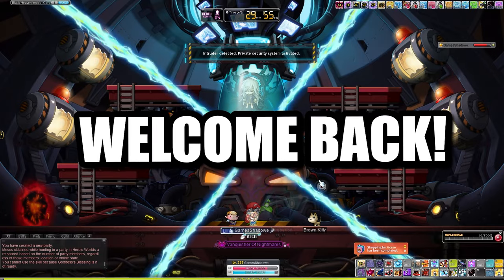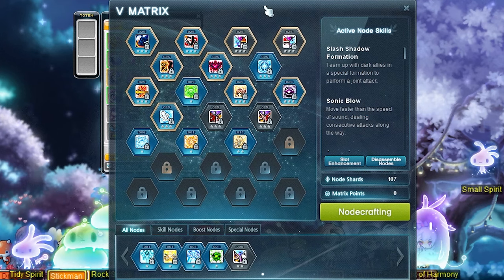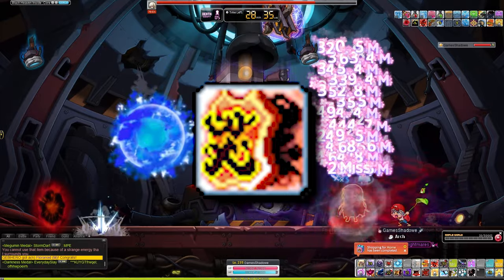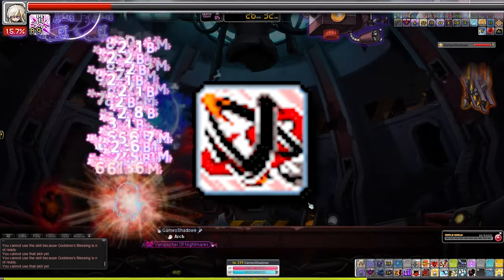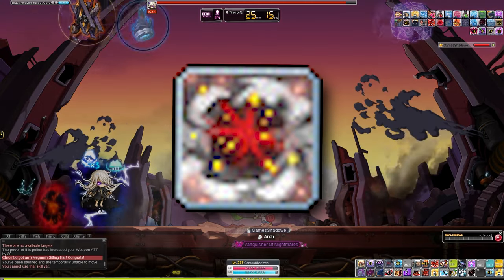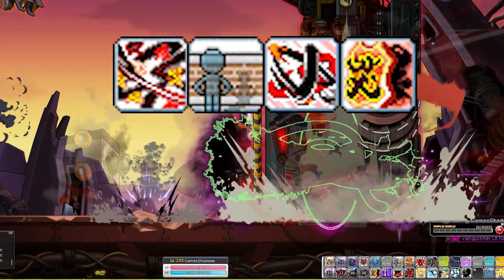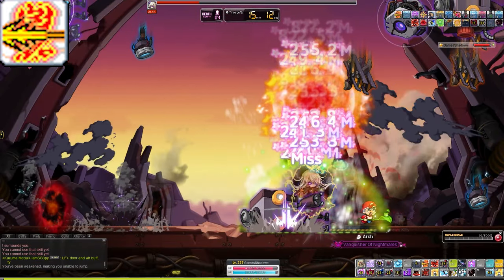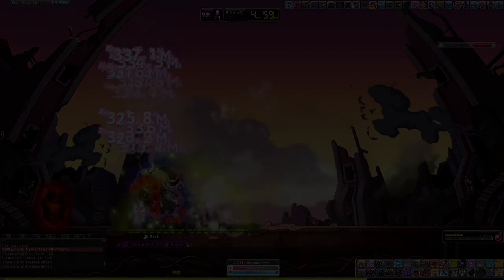Shadower Is The BEST Hard Lotus Bossing Mule in Maplestory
in todays video we go over shadower as a hard lotus bossing mule in maplestory reboot. we show the gear, the nodes on shadower, how to boss on shadower, how to burst, and many tips and tricks and why I think shadower is the best bossing mule in maplestory reboot

0:00 - intro
0:19 - gear / stats
1:00 - nodes
1:19 - arcane force
1:30 - about shadowers kit
3:40 - how to burst?
5:37 - tips and tricks
6:52 - outro